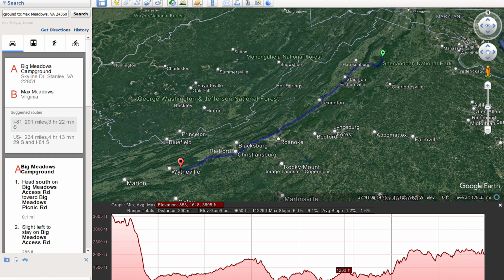Solar Cannonball Run - leg 2 leaving on 60%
Only 60% charge. No good spots are available. time to move on. A quick search shows a potential spot. No choice but to go for it.